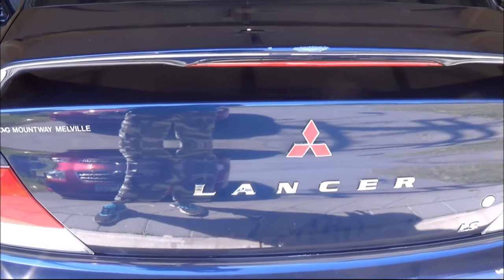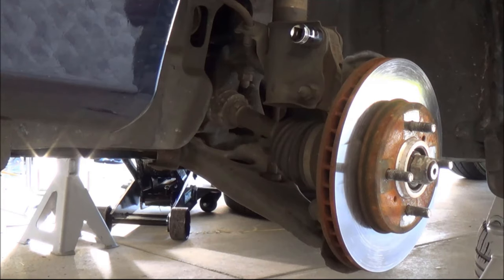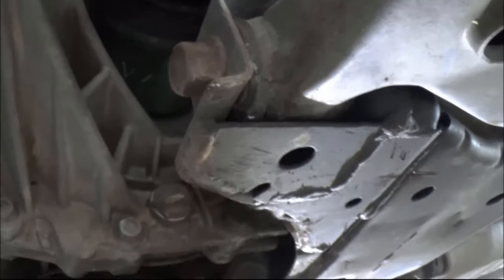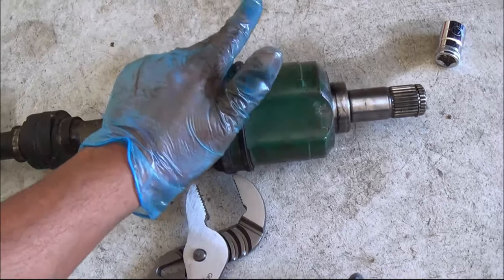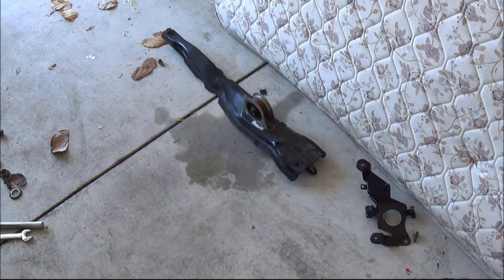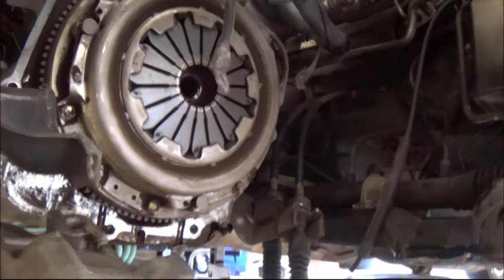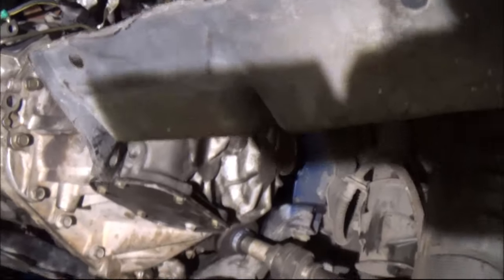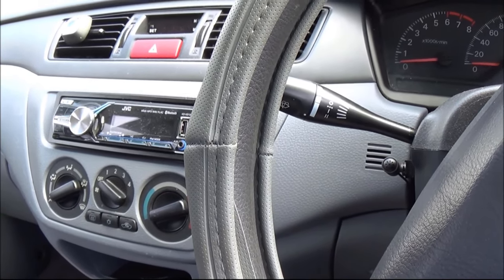How to REPLACE a clutch in a car - (Step by Step guide)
This video shows how to replace a clutch in a front wheel drive car. however the procedure for this job will be almost similar in a rear wheel drive car except there's only one drive shaft and no need to take wheels or brakes off the car.
Learn how to change a clutch in a front wheel drive car. Slipping clutch is a common symptom of a worn out clutch which need to be replaced soon. I'll have a separate video in the future on replacing a clutch in a rear wheel drive car. This is also an ideal time if someone need to flush the clutch master cylinder or the slave cylinder.